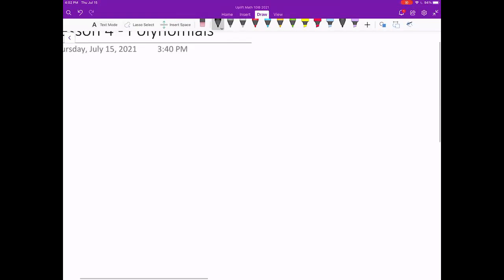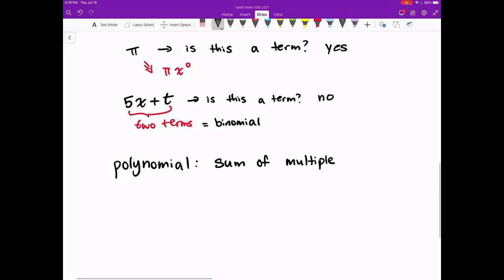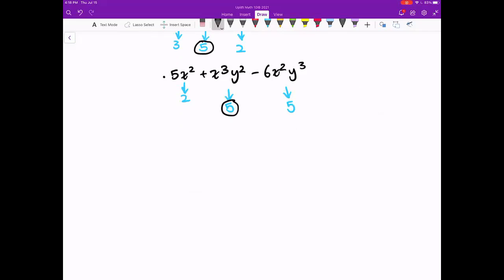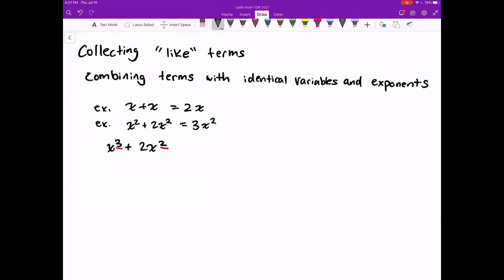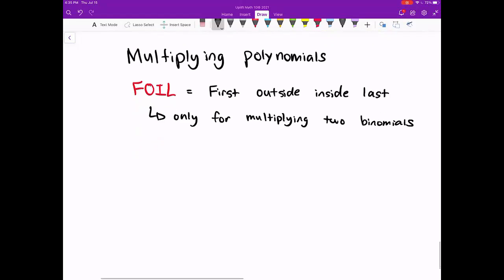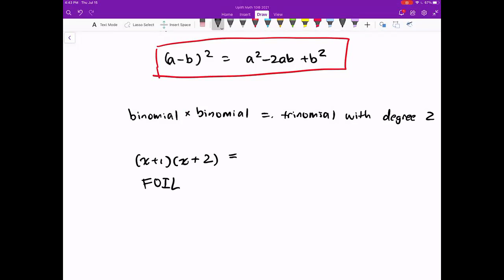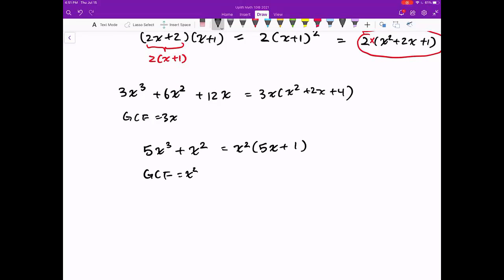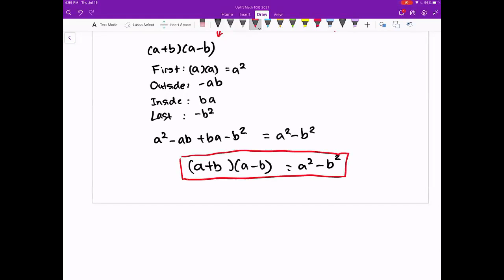Math 10 | Lesson 4: Polynomials